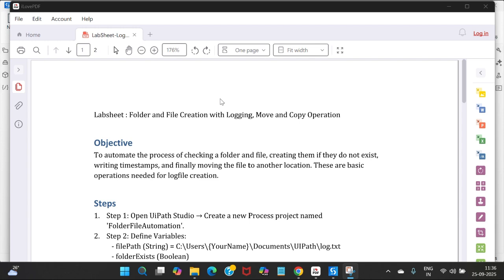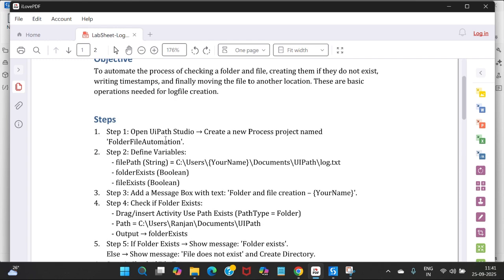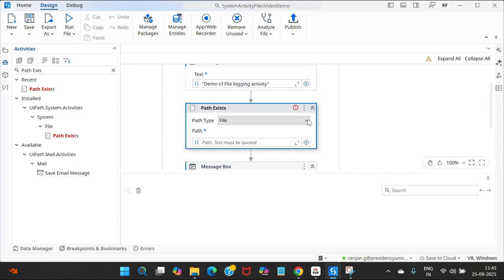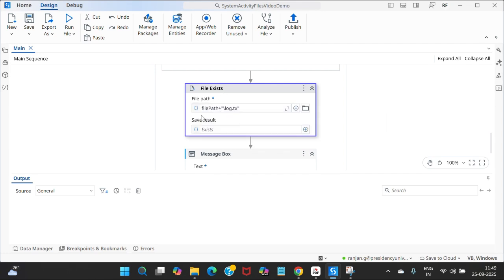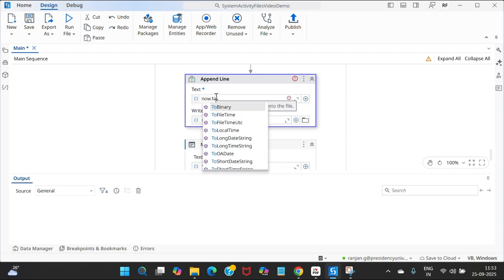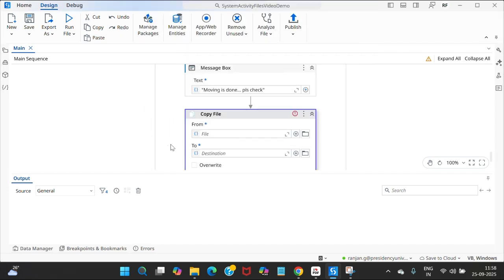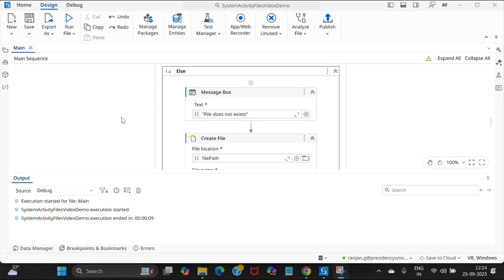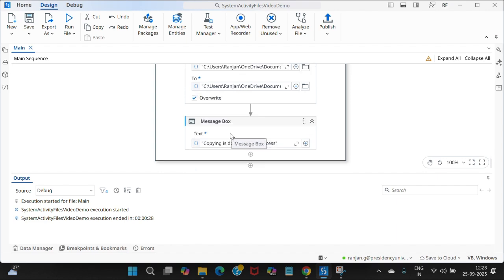Log file automation basics using UI Path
This is a screen recording of basic file operations using UI Path. It used the 25.6.1 version of the UIPath.System.Activities.